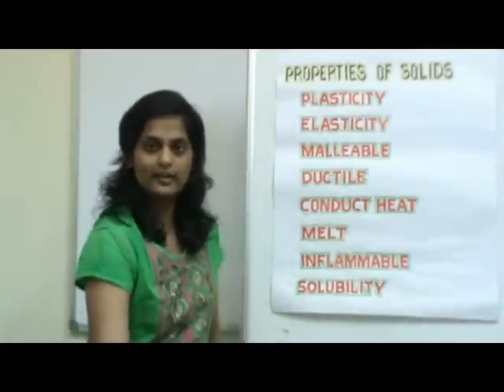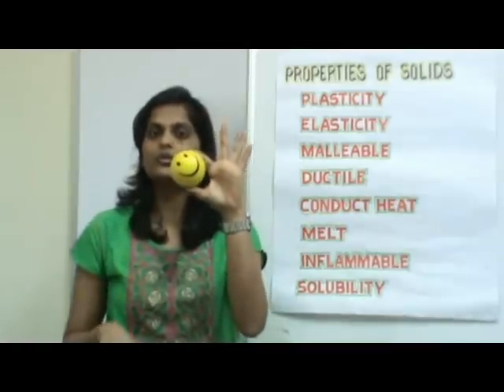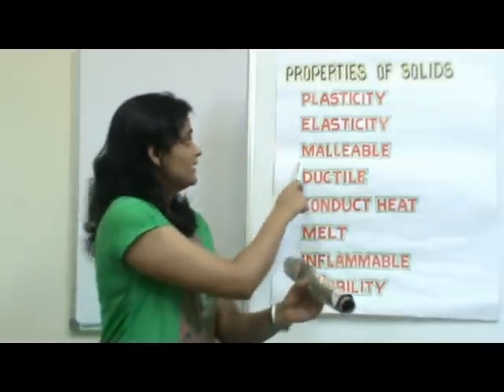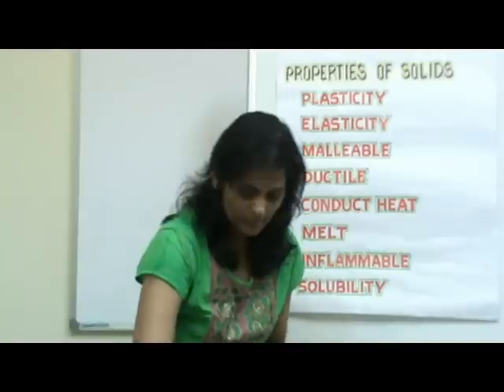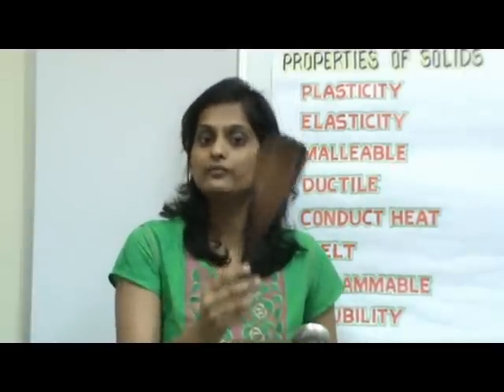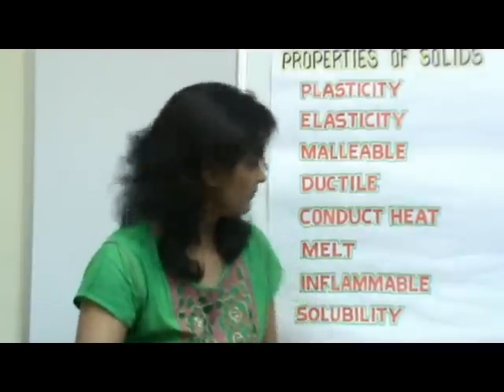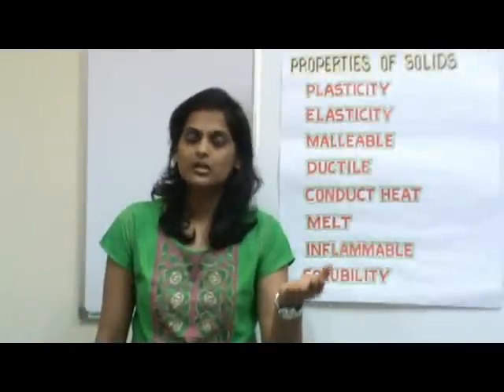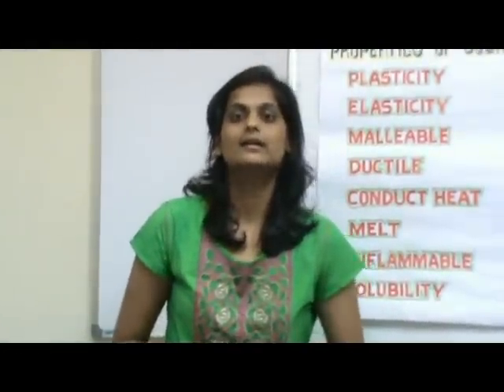Properties of Solids.mp4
Properties of Solids for CBSE Class IV Science